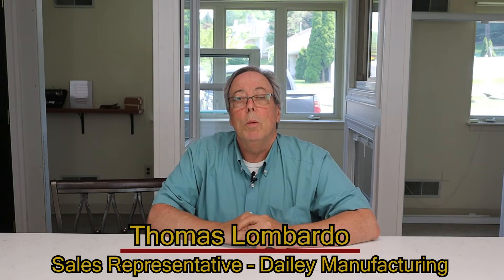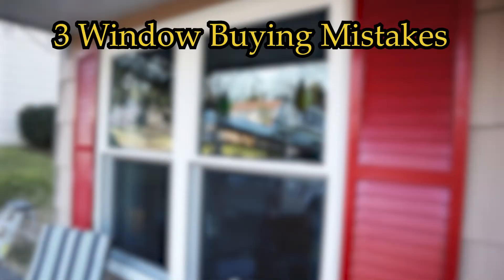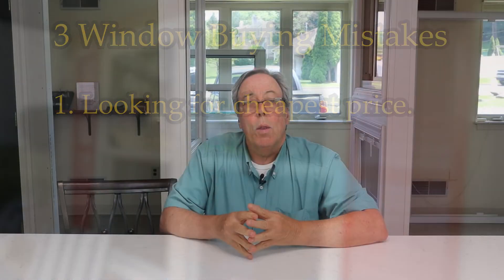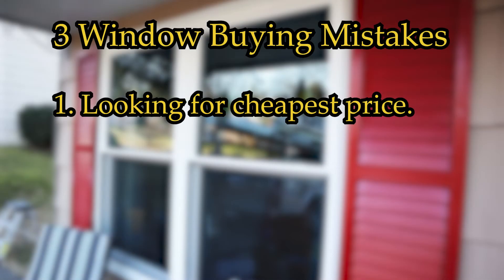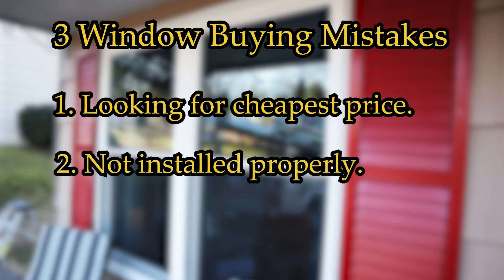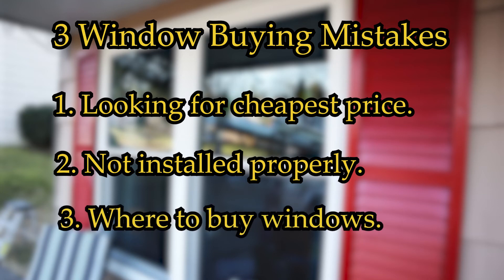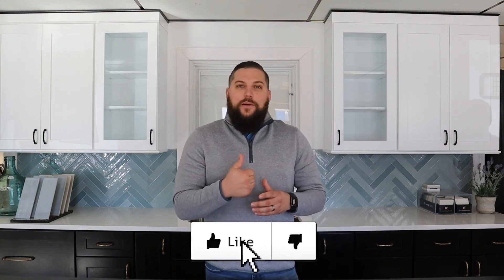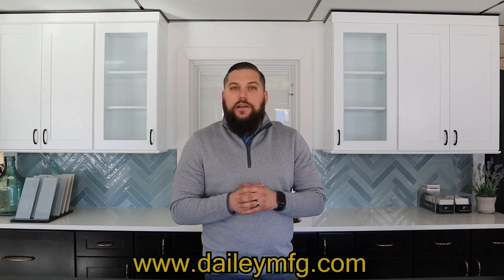3 Window Buying Mistakes (And How to Avoid Them) | Your Dailey Tips | Dailey Manufacturing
Buying new windows for your home can be a big investment, and the last thing you want to do is make a mistake. Here's Tom to explain three of the most common mistakes people make when buying windows and how you can avoid them to save time and money on your window installation project, on this edition of "Your Dailey Tips!"